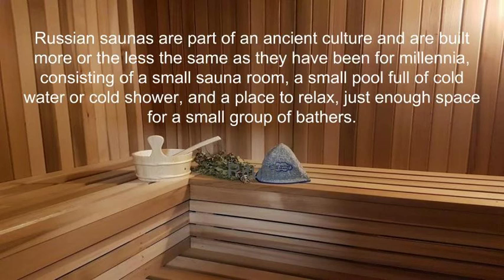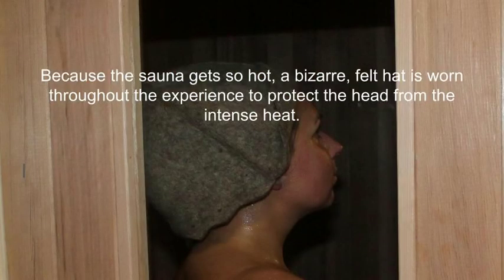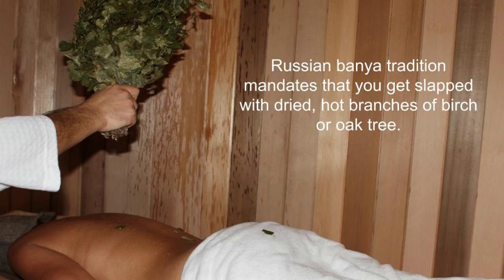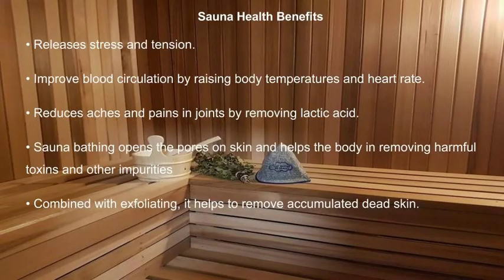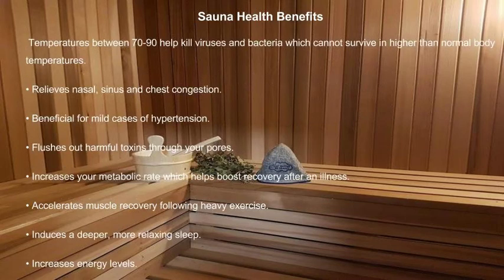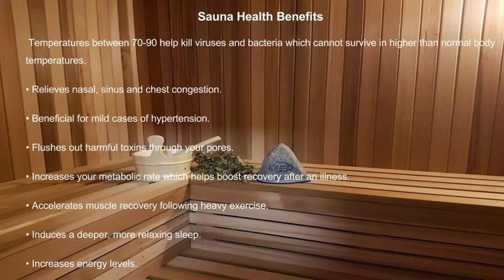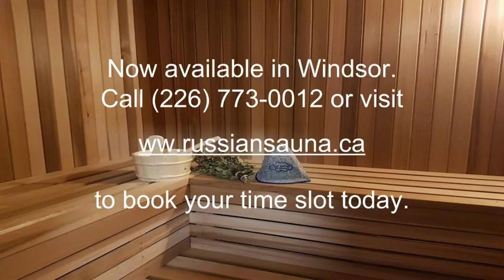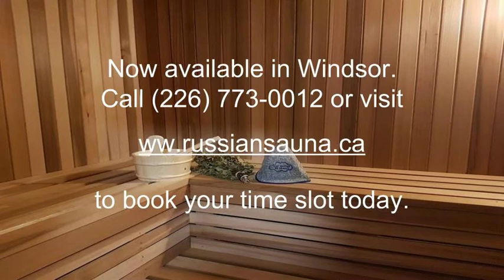Russian sauna in Windsor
What the Russian sauna actually is in this short clip.